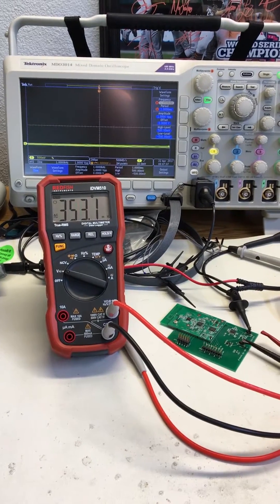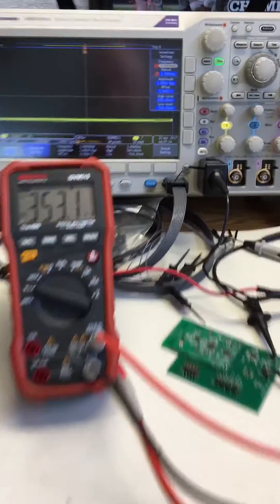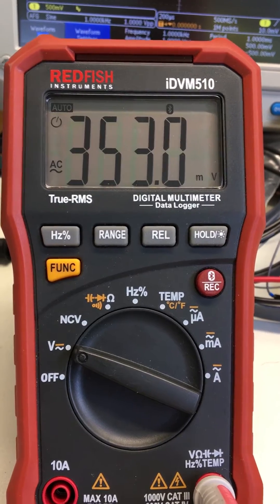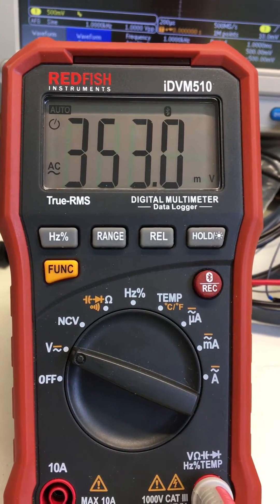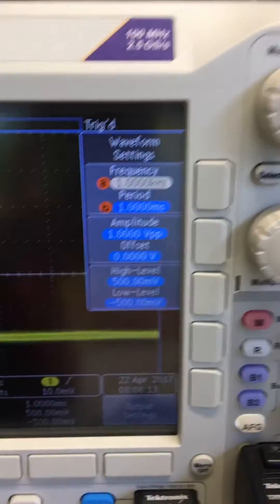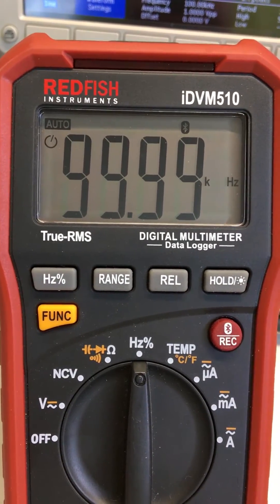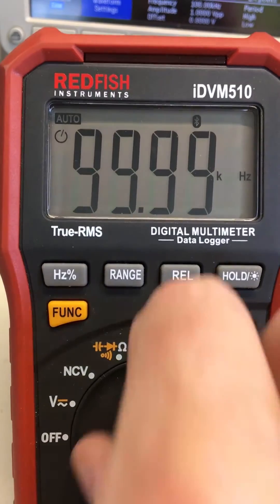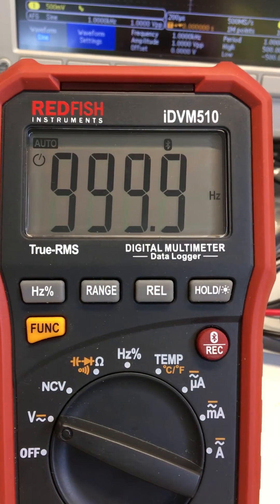Quick Tips: Measuring Frequency with the iDVM510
Had a few customers ask about frequency measurement and duty cycle. This video simply answers how to use those features.